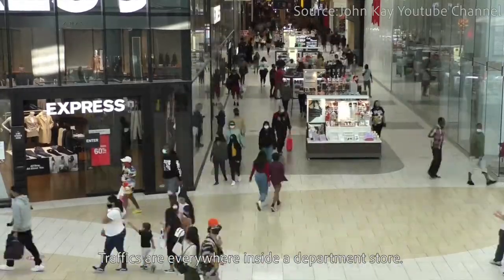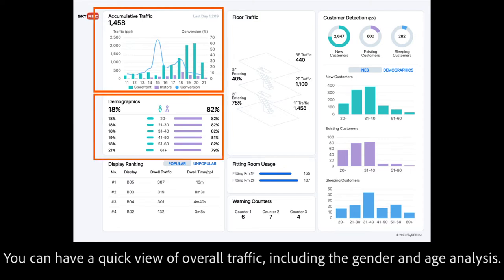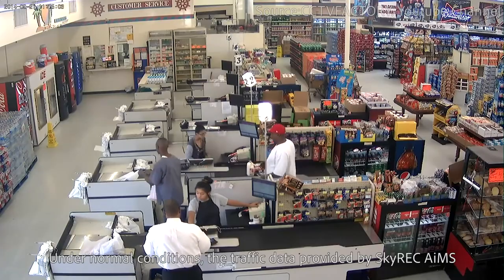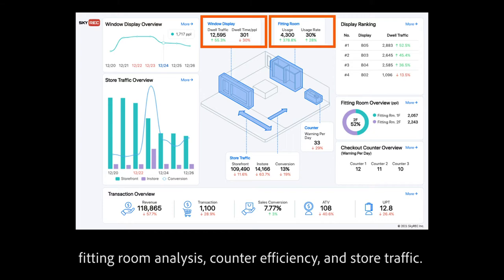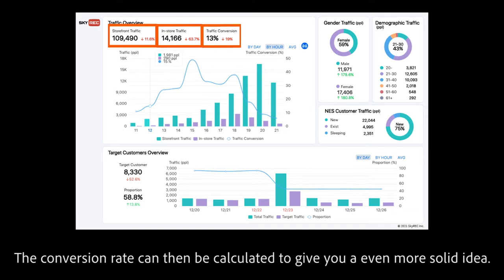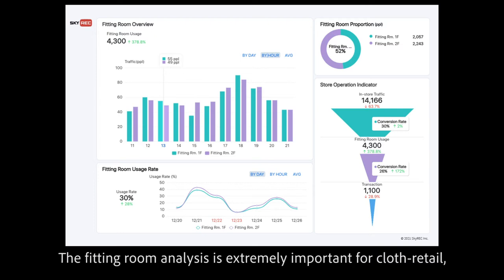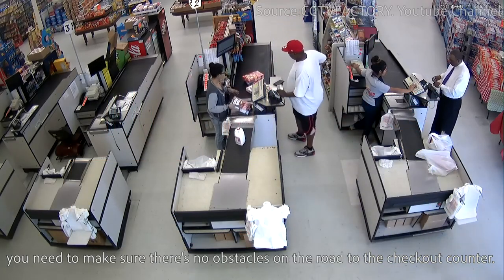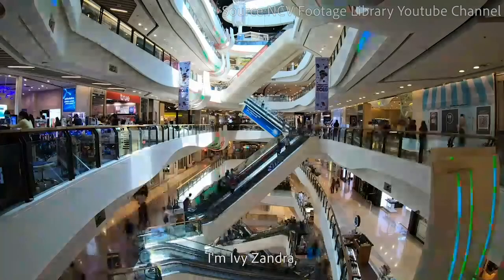Superior Store Operation Through Traffic Data ⧉ SkyREC AI NVR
Meet The Next-Generation VMS Powered by Autonomous AI- SkyREC AiMS.

AiMS (Autonomous Intelligent Management System) is much beyond VMS. It highlights meaningful objects via AI video analytics within milliseconds. It learns, thinks, and optimizes itself to reduce human efforts to the max.

Chapters
0:00 Superior Store Operation Through Traffic Data
0:47 BI Analytics Functions Overview
1:35 Dashboard
2:06 Traffic Counter
2:29 Floor Analysis
2:48 Fitting Room Analysis
3:24 Checkout Efficiency